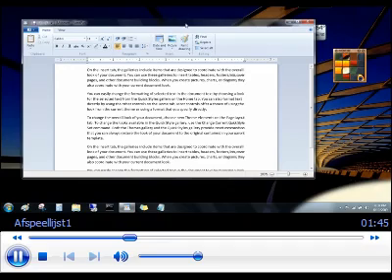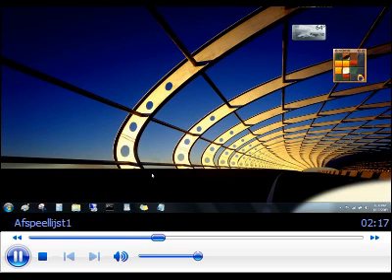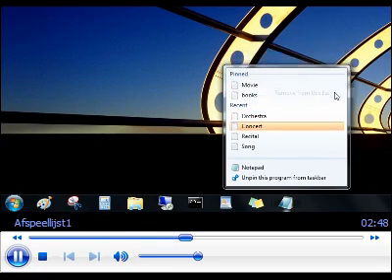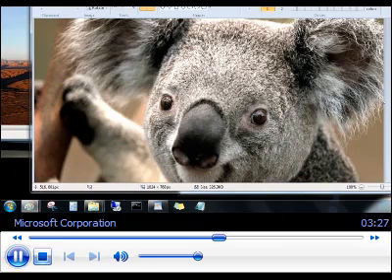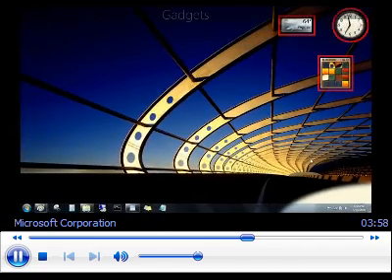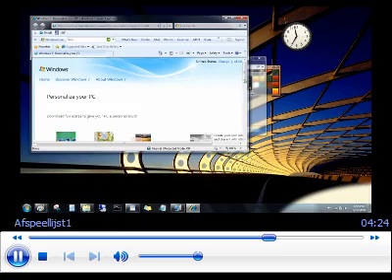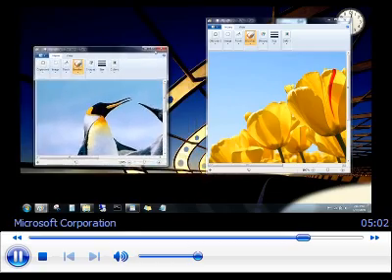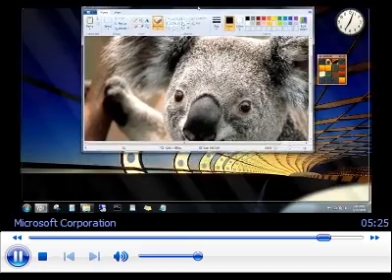Windows 7 simplifies your PC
JWZ